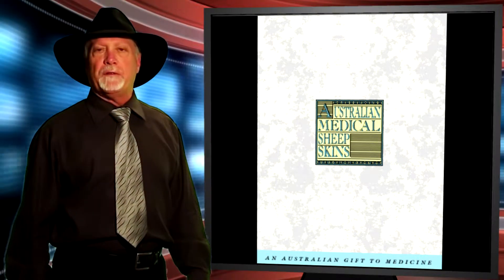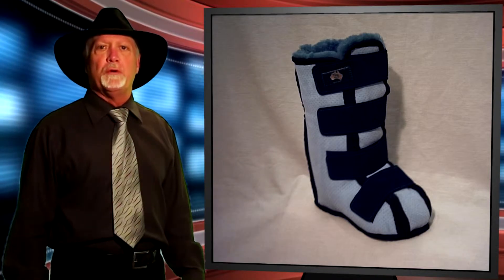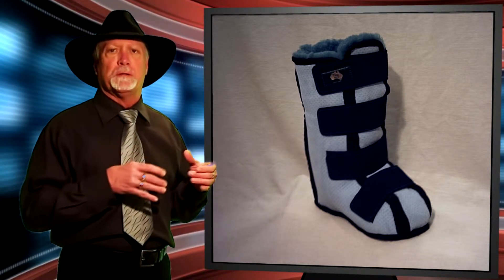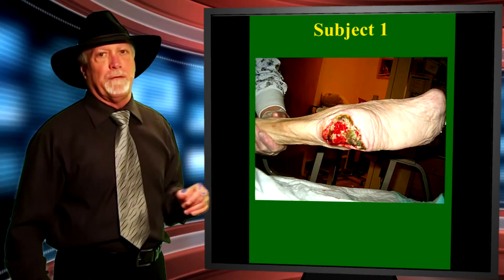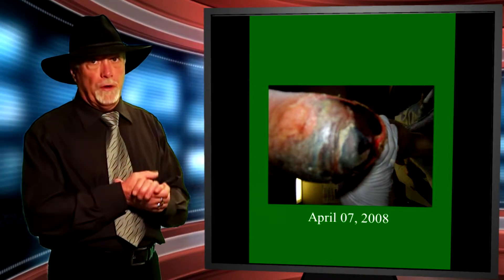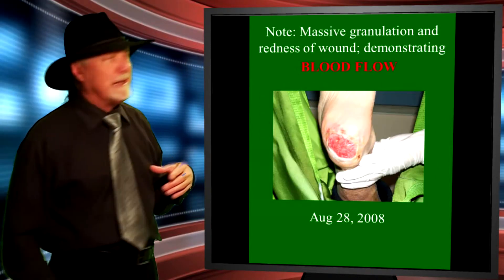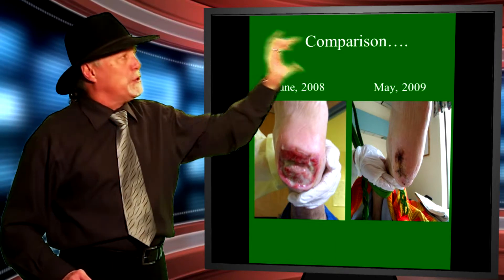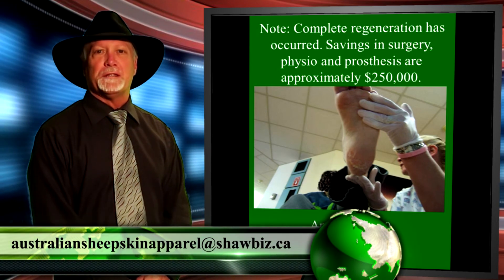Healing Diabetic Wounds with Australian Medical Sheepskin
This video details the healing of diabetic wounds, including MRSA positive wounds - with Australian Medical Sheepskin and SheepZorb Disposable Wound Dressings.